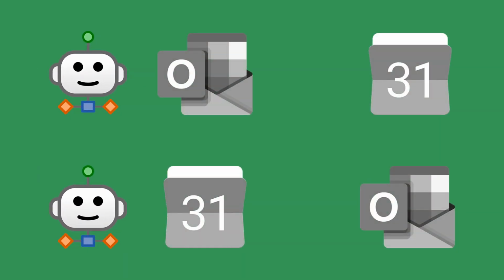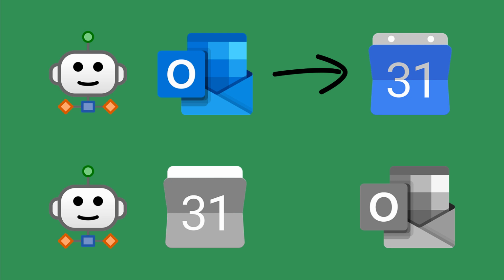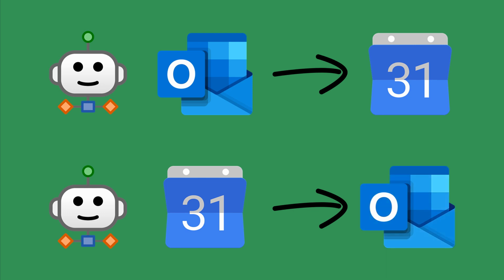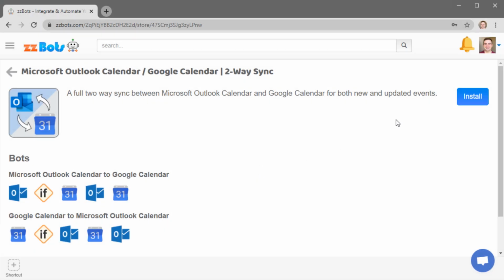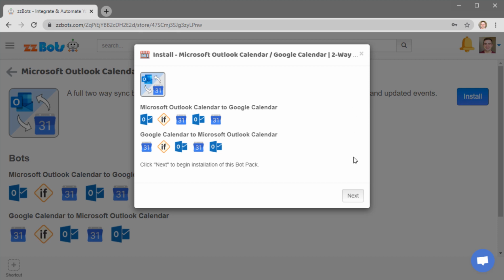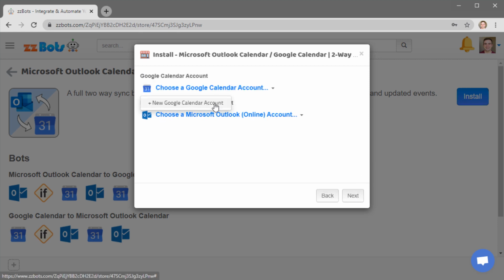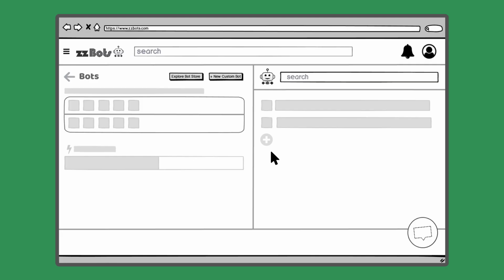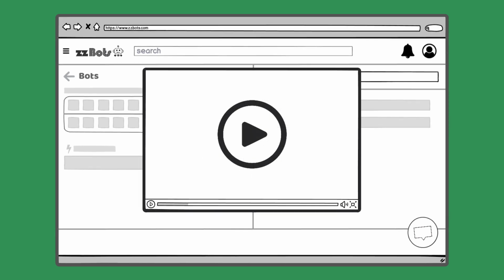2-Way Sync Between Outlook Calendar and Google Calendar (Old Version) | zzBots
Video Script:

Are you looking for a way to sync between Microsoft Outlook Calendar and Google Calendar?
With zzBots, you can now install this as a full 2 way sync from our Bot Store.

This Bot Pack contains 2 bots.
One bot will monitor for new or updated tasks in Microsoft Outlook Calendar, and sync them over as Google Calendar events.
The other bot will monitor for new or updated events in Google Calendar and sync them over as Microsoft Outlook Calendar events.

Then click the "Install" button and follow the instructions to connect to your Microsoft Outlook Account and to your Google Calendar account.

After you finish installing this Bot Pack, you will be taken to the Bots page where you will be shown an instructional Video to help you finish setting up your bots.

If you need help integrating your apps together, or automating your business, just chat with us on our and we'll be glad to help you.